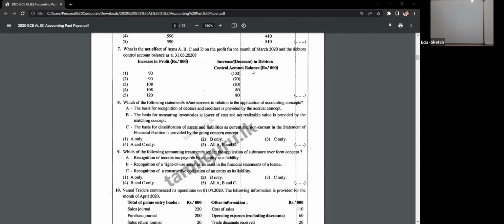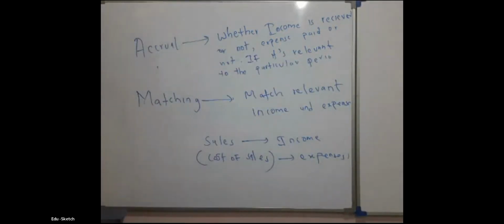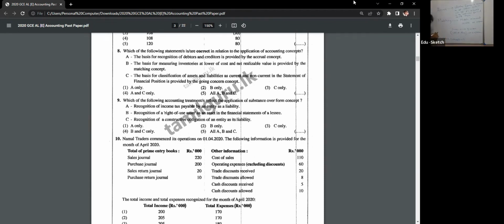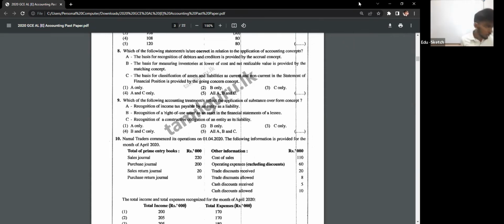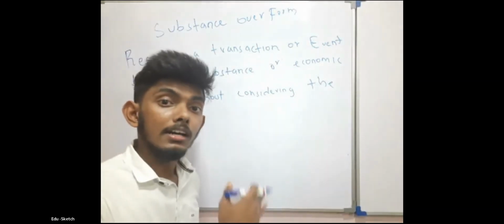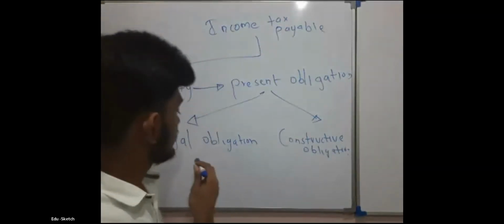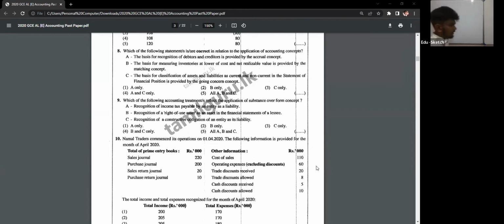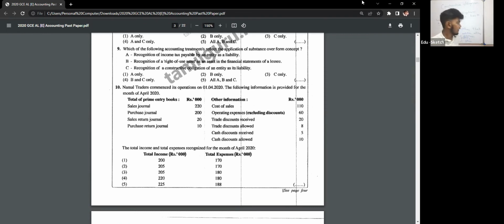Substance over form Concept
You can join with our Accounting,ICT,Business Studies 2022and 2023 A/L Individual and Group classes.